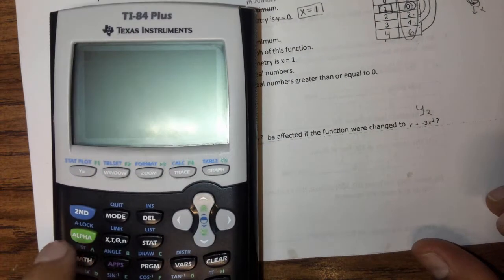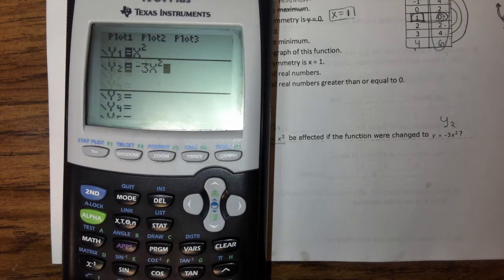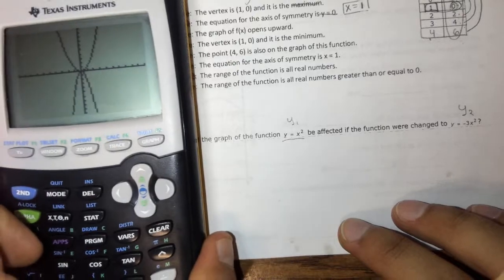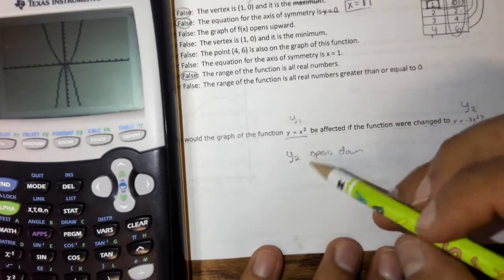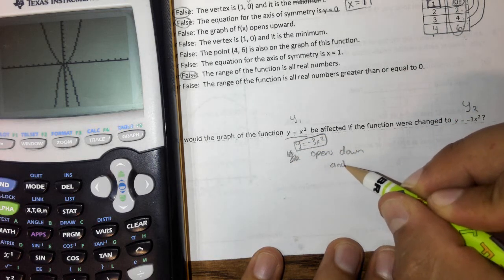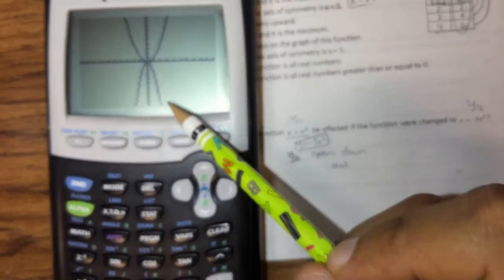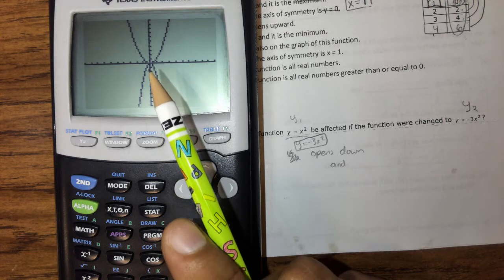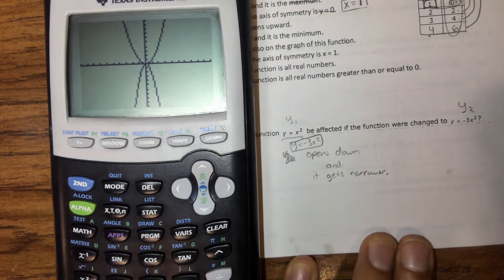Quadfun Test Review Langham Creek Part 2